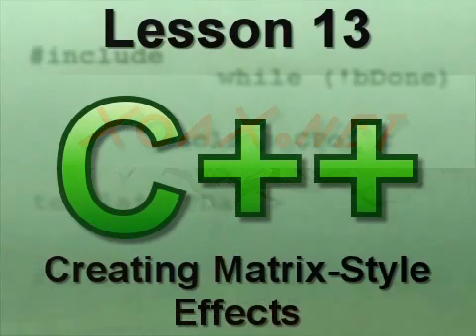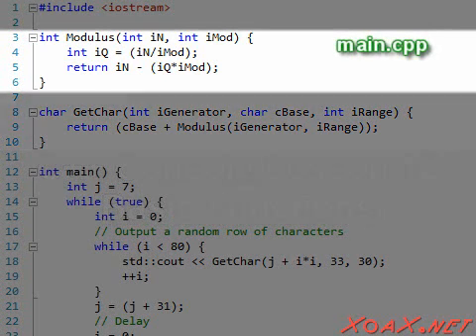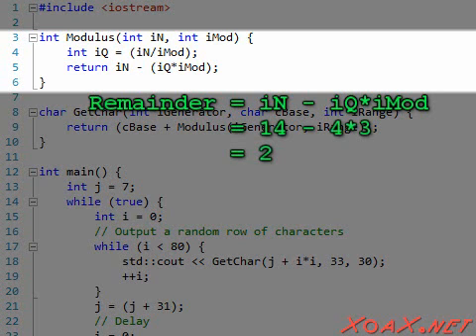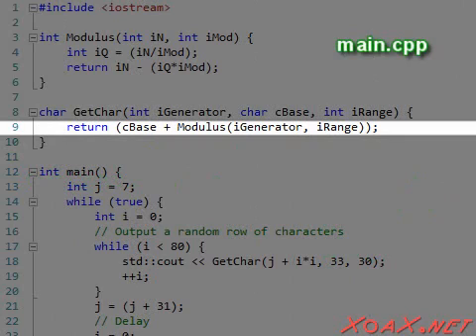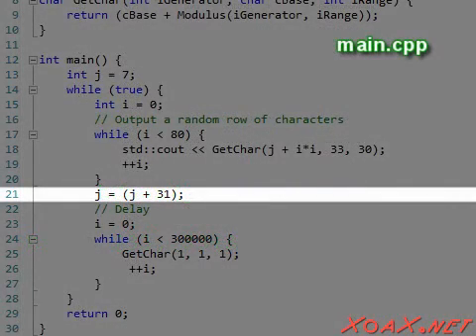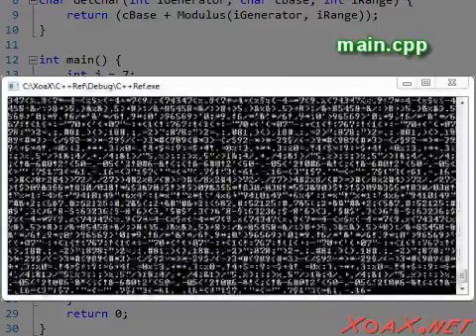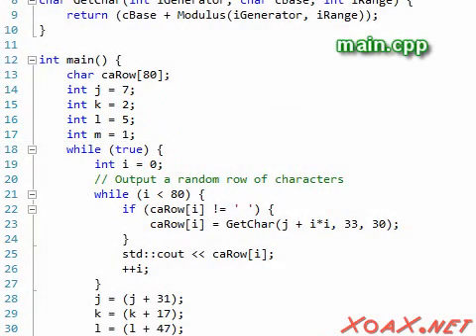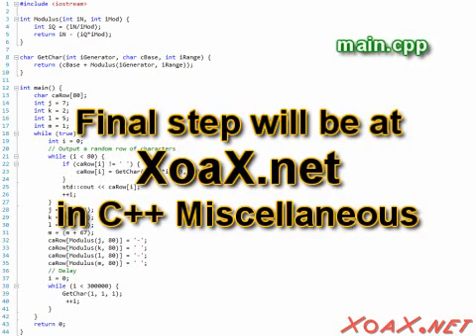C++ Console Lesson 13: Creating Matrix-Style Effects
In this C++ Console lesson, we demonstrate how to create a Matrix-style effect, using the material from our prior lessons. This program nicely illustrates random number generation.